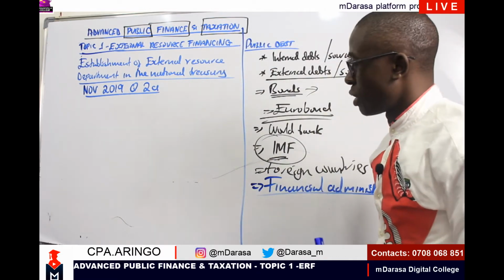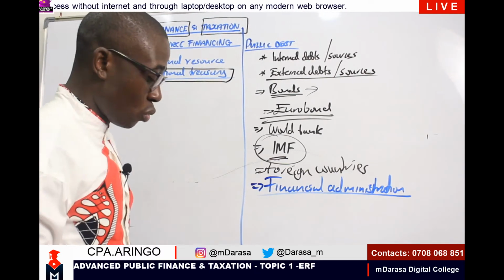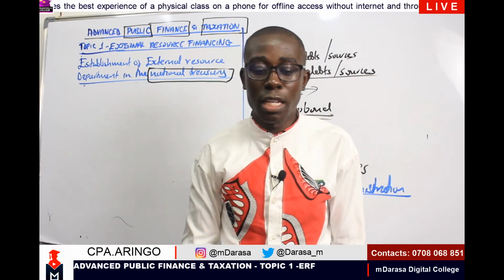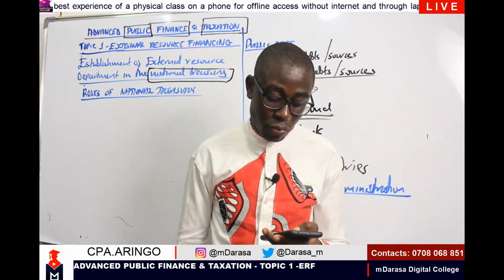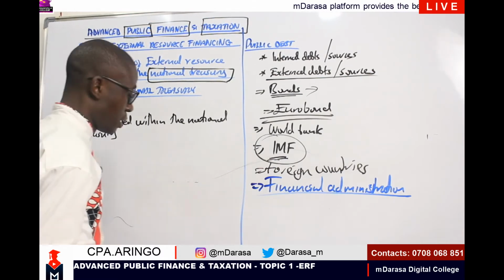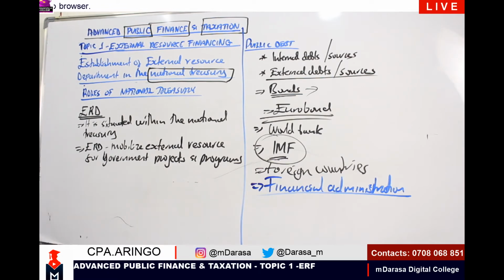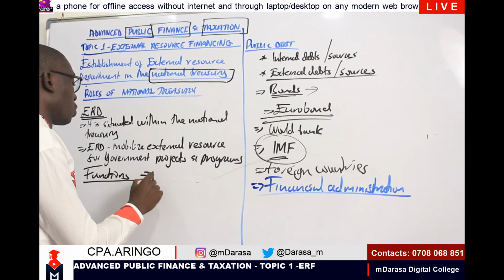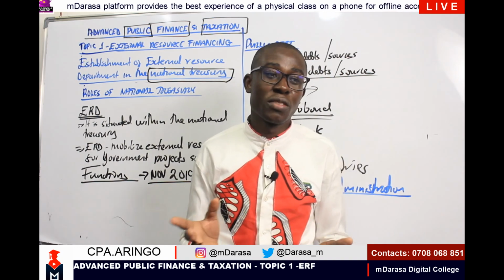APFT - TOPIC 1- EXTERNAL RESOURCE FINANCING (SOLVED)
Advanced Public Finance & Taxation - Question tested and solved
Lecturer CPA. Aringo Fredrick
Platform mDarasa E-Learning
To join mDarasa E-learning as student or lecturer.